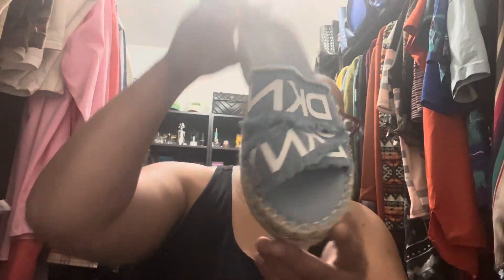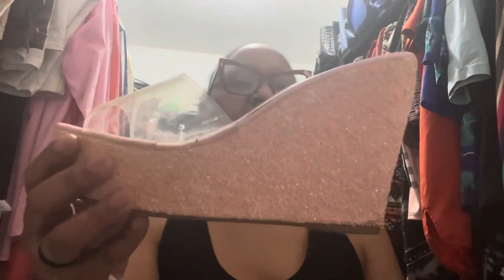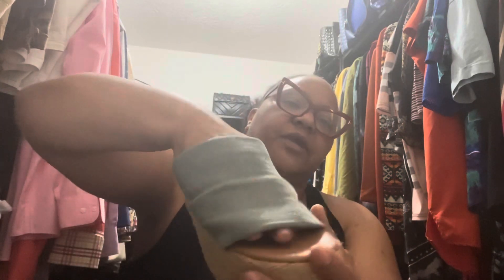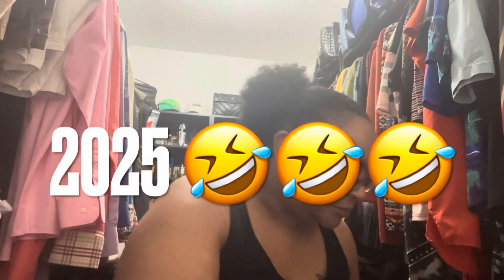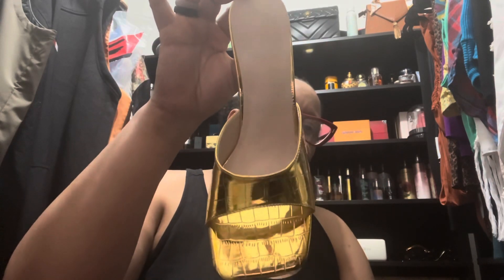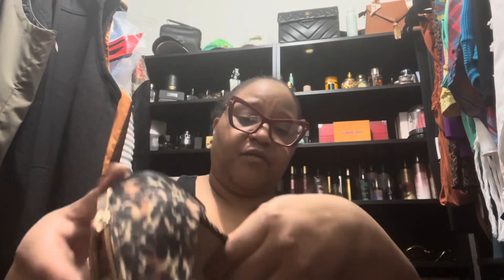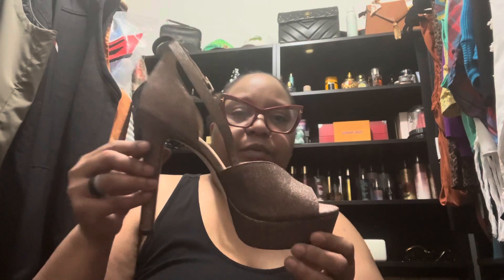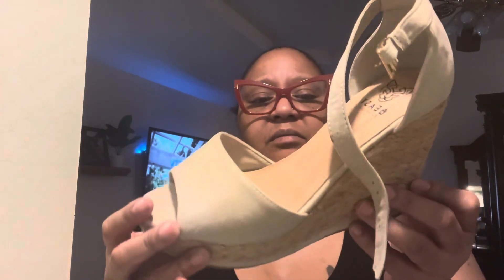HEEL COLLECTION & BONUS AT THE END!!!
I was debating on doing this video because y’all I have been working and I’m tired, but I decided that you deserved a video so here it is. I won’t let the devil defeat me!!! 😘😘😘😘❤️🙏

Mercari store- victor09
Threads- Godschild622